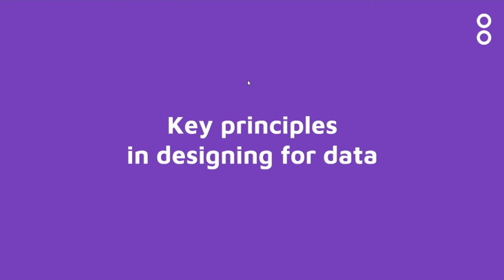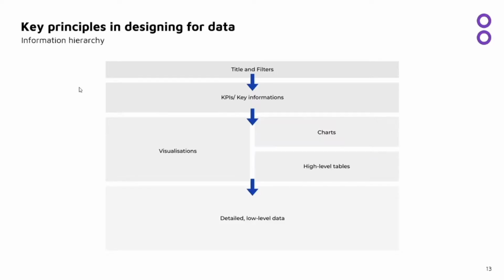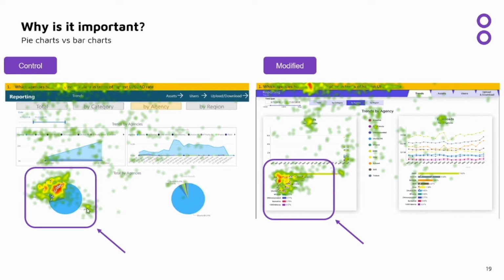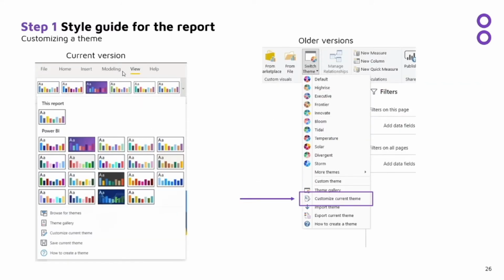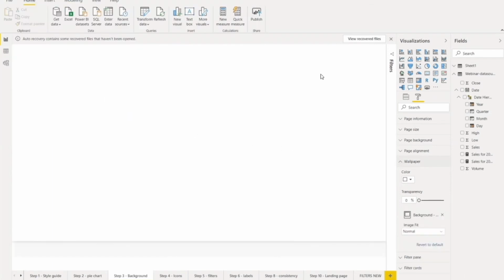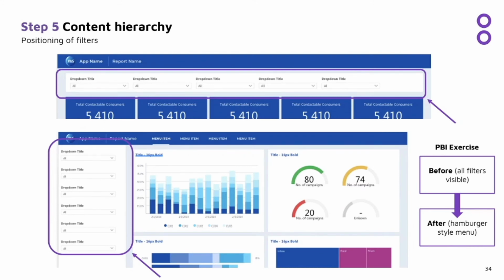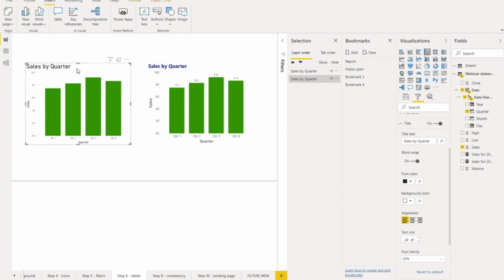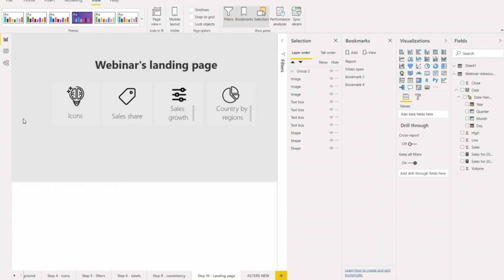Design Insightful Power BI Dashboards HD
Learn how to design the dashboard to make it perform better, facilitate decision making. We'll show you some tips and best practices when working with the layout, charts, labels and other visual elements.